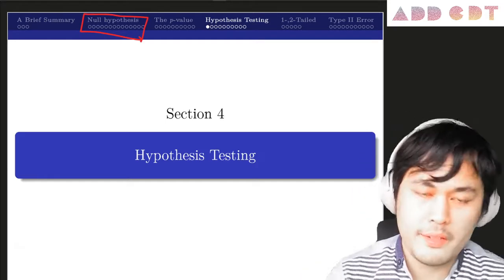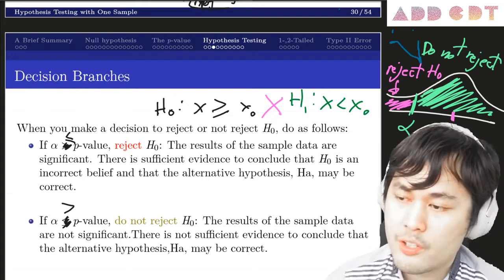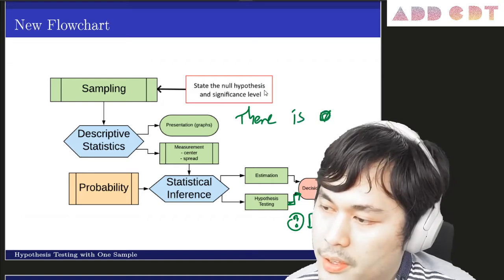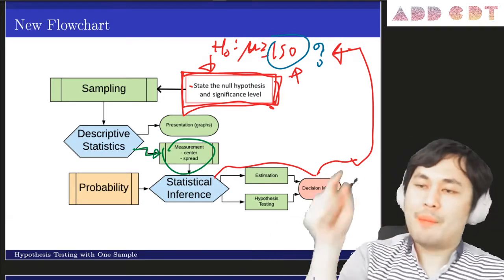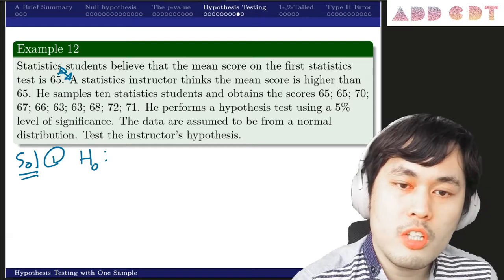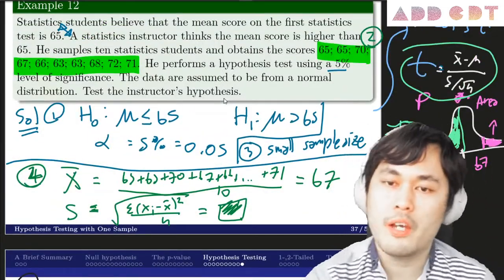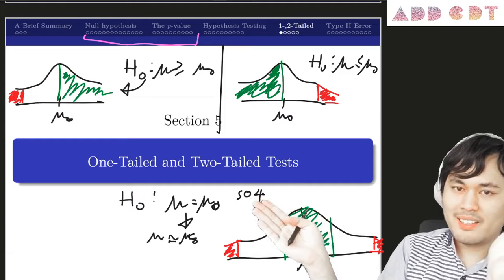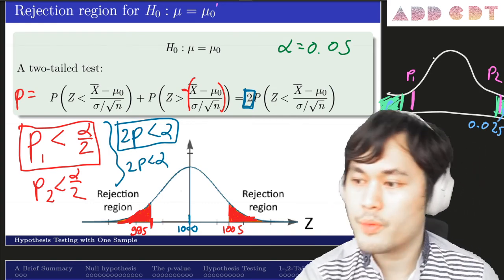Probability and Statistics for GAD: Lecture 14 part 3 - Hypothesis Testing